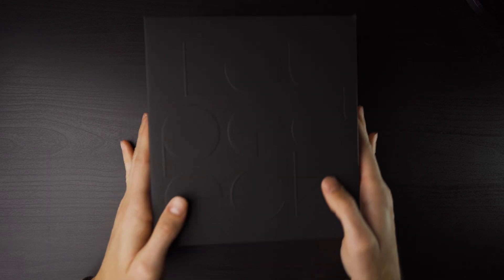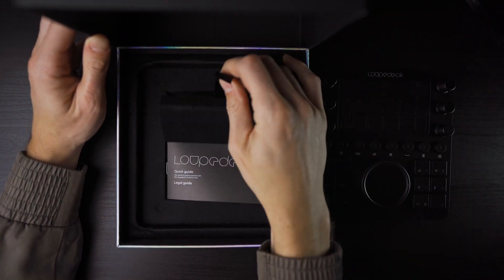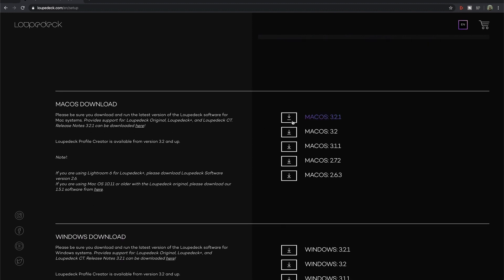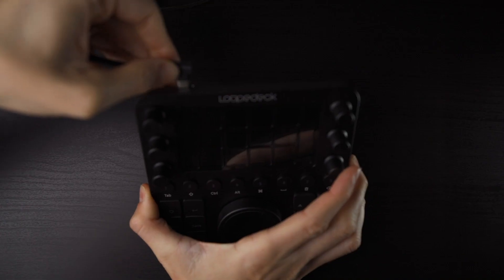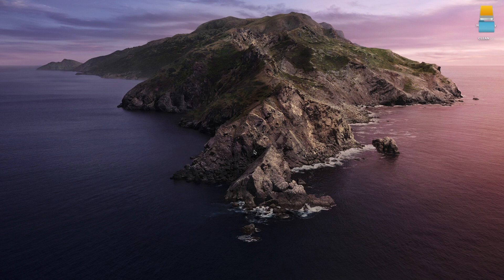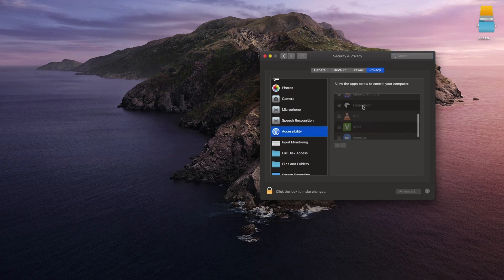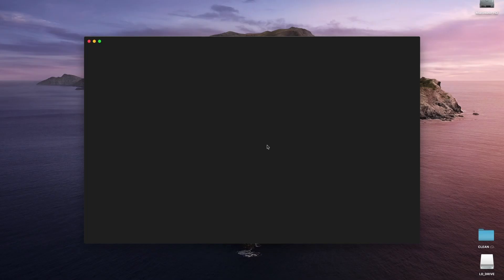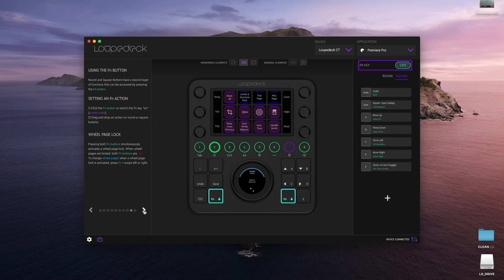Loupedeck CT: Unboxing and Initial Setup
In this mini tutorial you will learn how to setup your Loupedeck CT so you can get begin enhancing your editing workflow right way.
Note: This video features an older version of the Loupedeck Software. The new software features improved UI and enhanced functionality.

0:01 Unboxing
0:17 Downloading and installing the Loupedeck Software
0:50 Setting permissions on MacOS
1:24 Activating the Quick Guide in Loupedeck Software